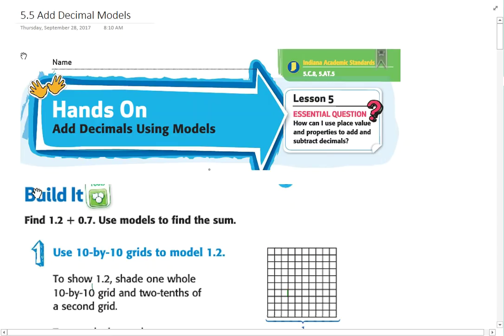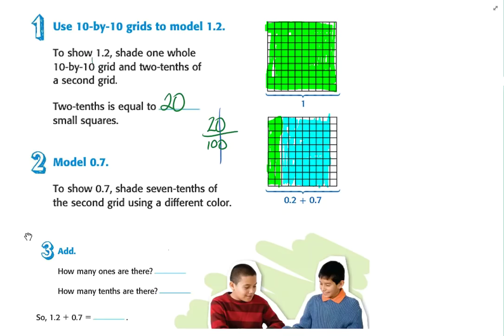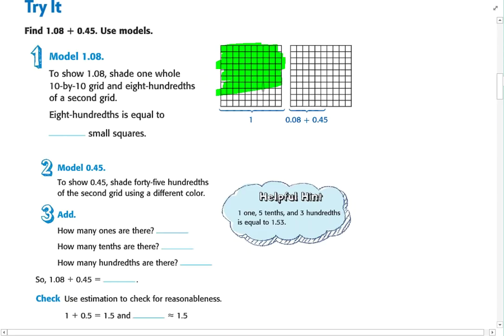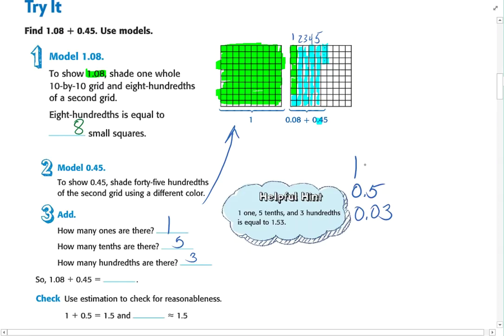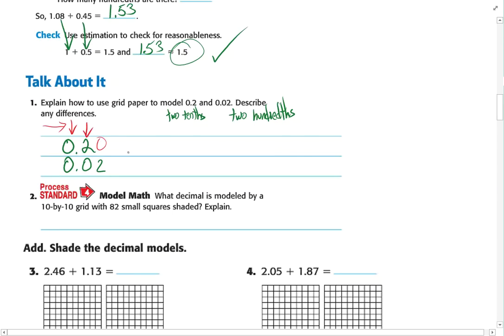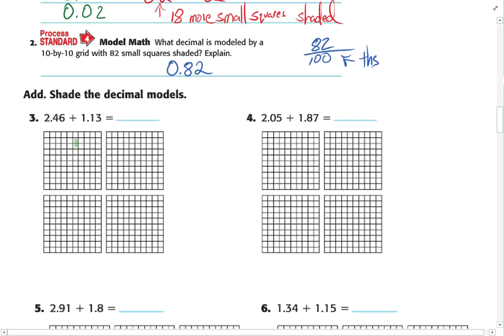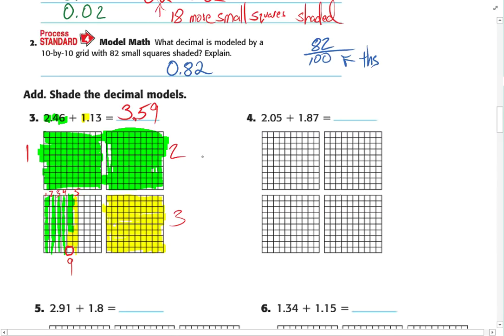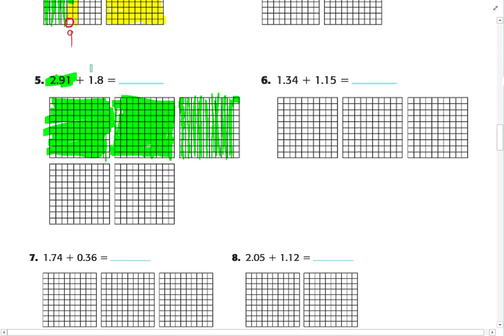5.5 Notes - Model Adding Decimals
Video Notes over 5.5 Adding Decimals Using Models